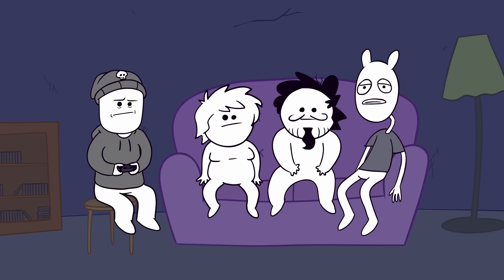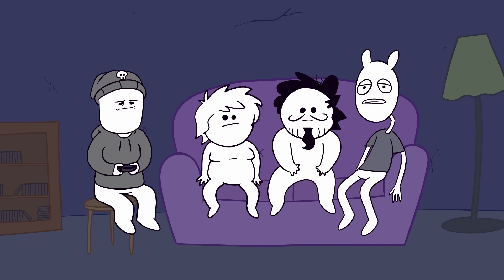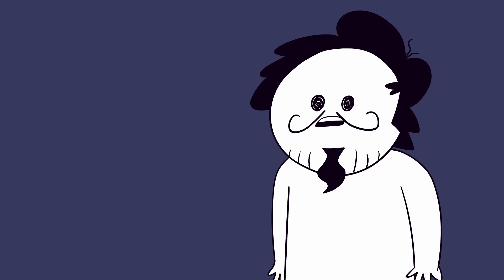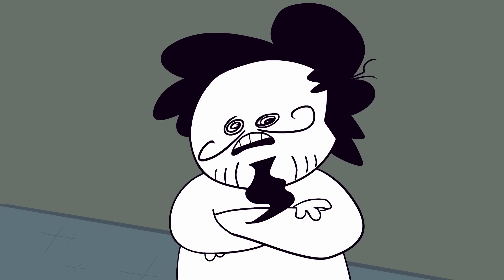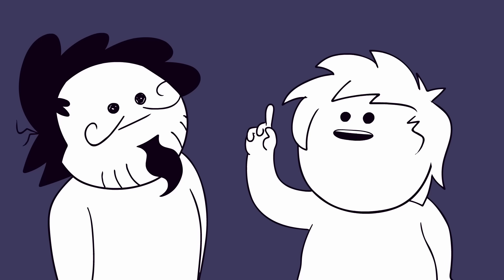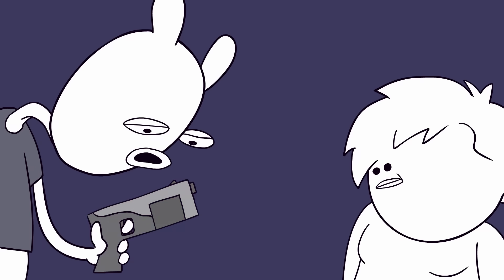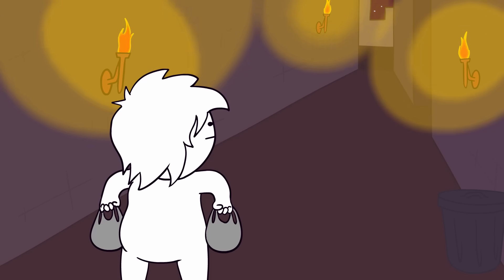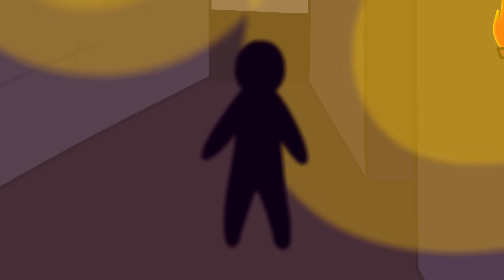Tiny blurry man - Oney Plays Animated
Tiny man run in and is blurry